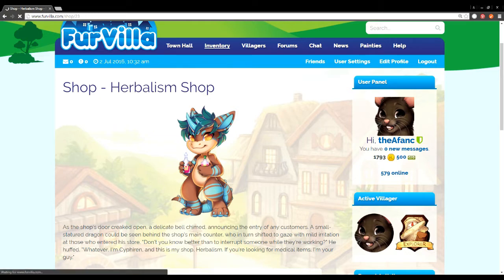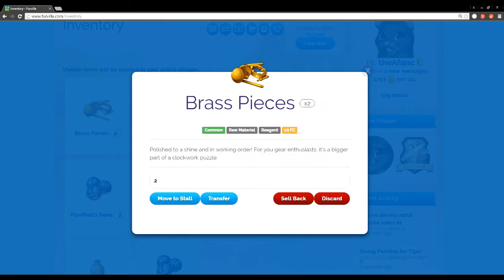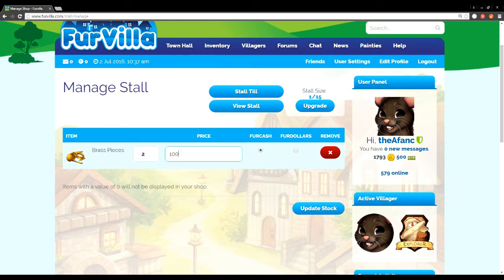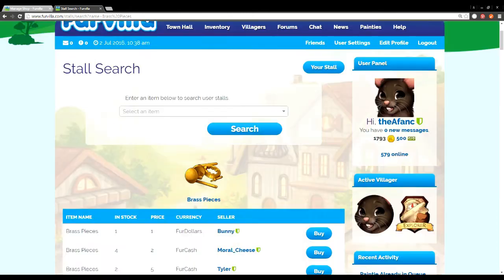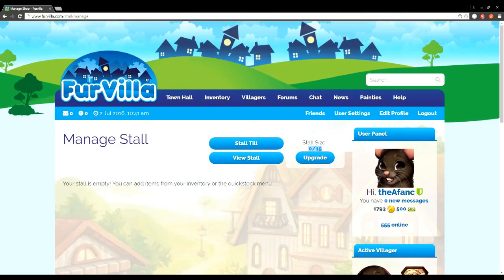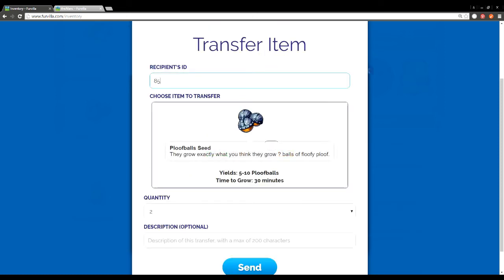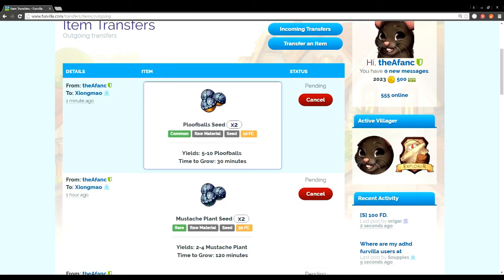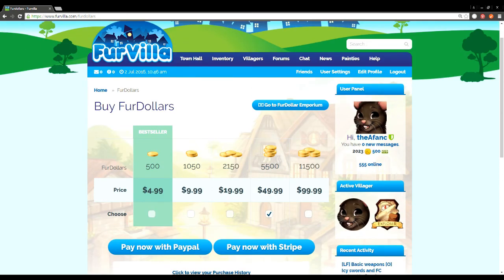Furvilla Video Tutorial - Episode Three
Hello everybody and thanks for checking out my video tutorial series!  Furvilla is a game that just started it's open beta on July 1st.  The beta will only last through the 8th so hurry and sign up.

This is a video series that will help you to get started with  the basics, including account creation, careers, uploading a custom skin and so much more.  If you have any questions at all, PLEASE don't hesitate to ask me here or shoot me a message on Furvilla.

Please note, I am not at all endorsed by the site.  I just made these videos to help out.  Also, if you would like to use my referral number, it is 2450.  Thanks.